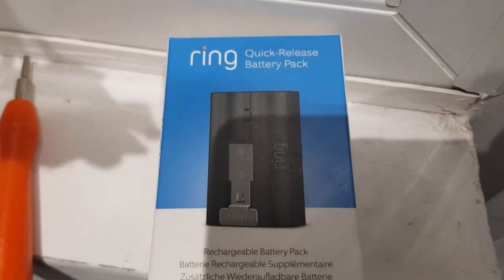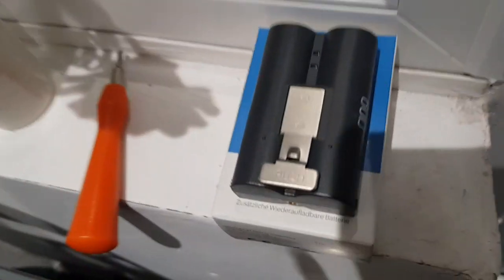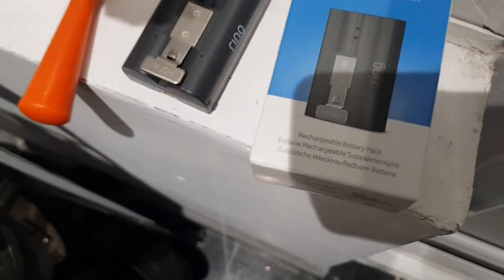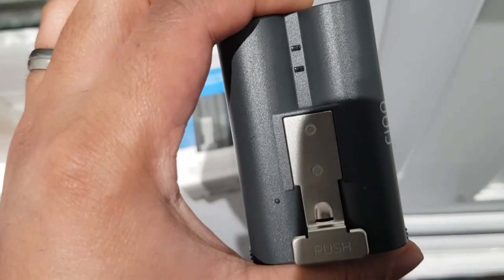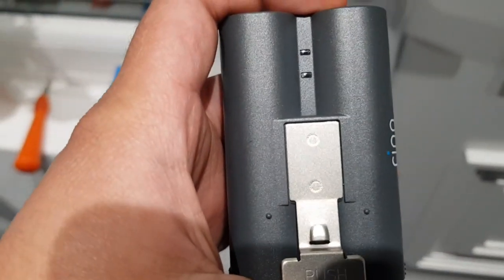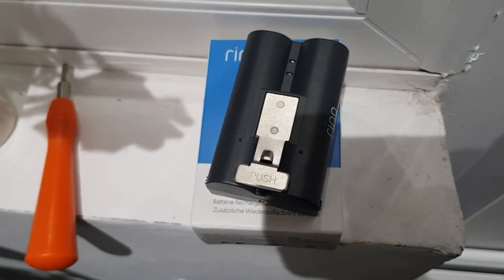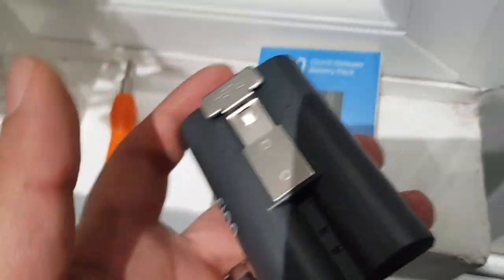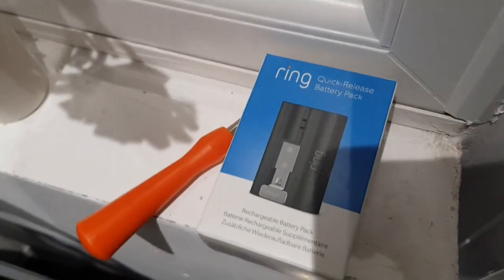How long does Ring Doorbell Battery Last? Ring Doorbell Battery Life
Hi guys,

In this video I am showing you guys how long a ring doorbell battery lasts and how long it takes to charge ur fully.